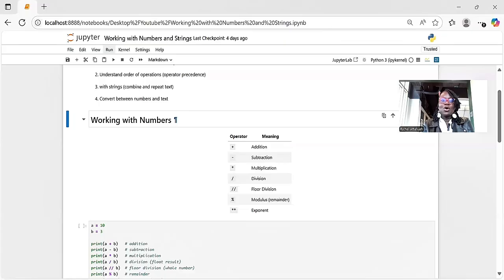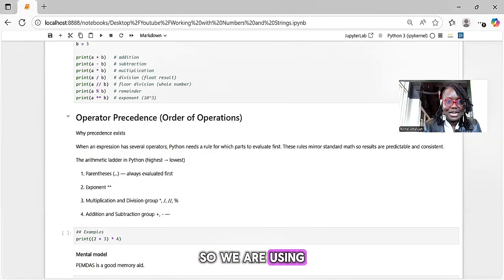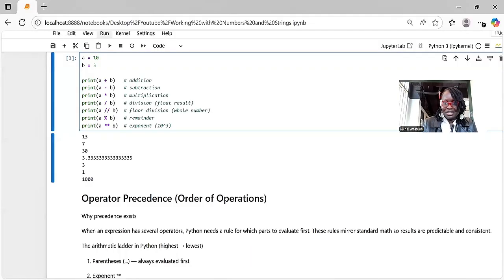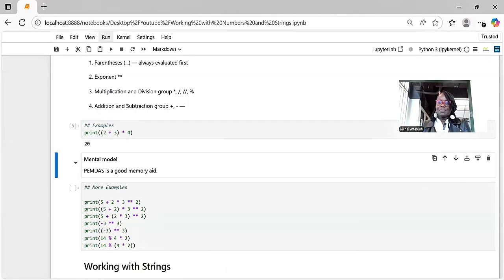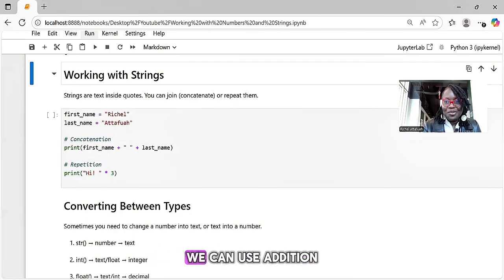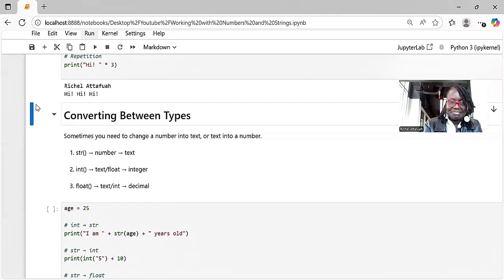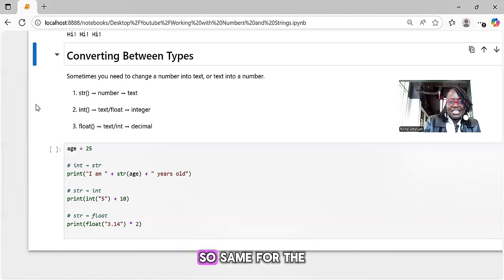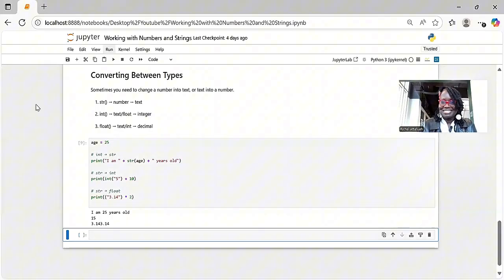Python Basics Made Easy | Numbers & Strings Explained | Richel Attafuah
Python numbers, Python strings, Python tutorial for beginners, Python data types, learn Python programming — In this beginner-friendly Python tutorial, you will learn about numbers and strings in Python and how to work with them easily.

This video explains how Python handles numeric data types like integers and floats, and how strings are used to store and manipulate text. You will also learn important operations such as addition, subtraction, multiplication, and string operations like concatenation and slicing.

In addition, we cover type conversion (type casting) in Python, which helps you convert data from one type to another, such as converting numbers to strings and strings to numbers. These are essential concepts for writing clean and efficient Python programs.

This tutorial is perfect for beginners, students, and anyone starting their journey in Python programming. By the end of this video, you will clearly understand how to work with numbers and strings in real Python projects.

⏱️ Video Chapters

00:00 Introduction
00:30 What are Numbers in Python
01:30 Integer vs Float
02:20 Basic Number Operations
03:20 What are Strings
04:10 String Operations (Concatenation)
05:00 String Indexing & Slicing
06:00 Type Conversion (Casting)
07:00 Practical Examples
08:00 Summary

Medium blog post: [Numbers and Strings in Python (with Beginner-Friendly Examples)]

This playlist will cover Python for beginners, coding basics, and hands-on projects to help you move from absolute beginner to confident Python programmer.